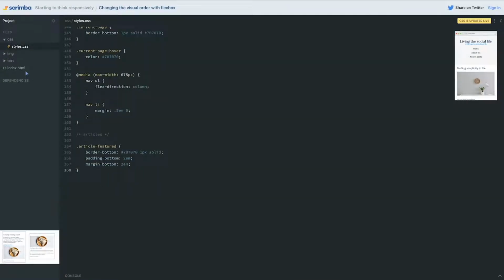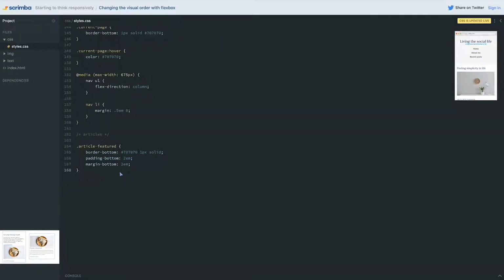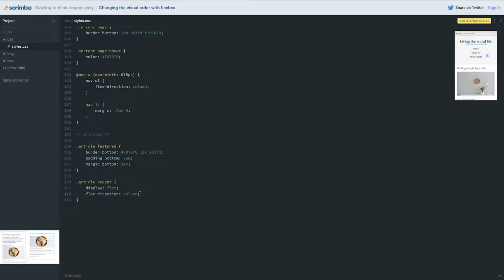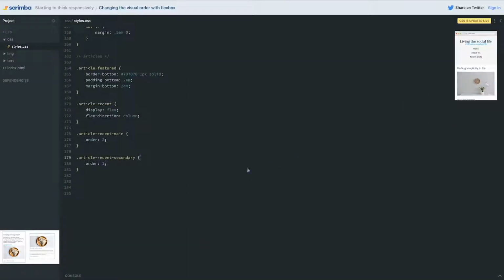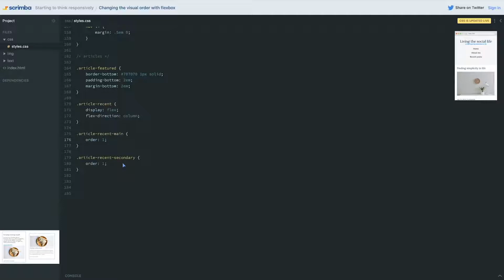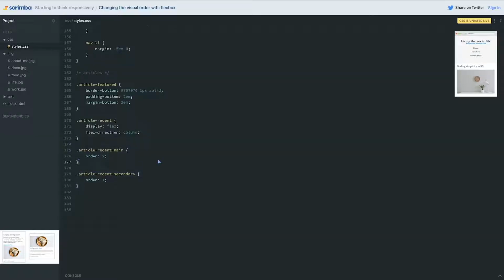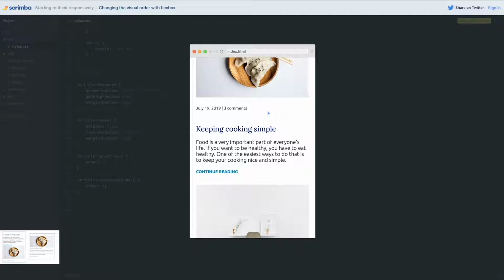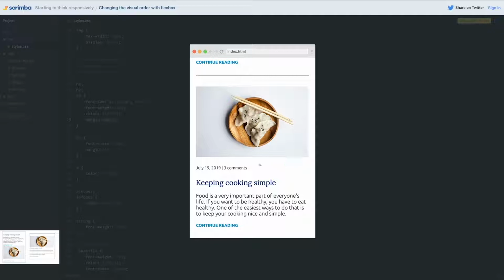35. Changing the visual order with flexbox - Responsive CSS Tutorial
The order property is one that gets unlocked when we use display: flex. We can apply it to any of the direct children of our flex container, and it allows us to visually change the order of things while keeping the markup in a more logical sequence.

The default order of an element is 0.

Important considerations to make with order
Don't use order to change the visuals to make it easier to read. The reading sequence needs to make sense in the HTML, and we can then use order to rearange things because we also can play with the visual hierarchy and play with how people will look at the information. Keep your HTML in the right sequence, and then use order to play with it visually and not the other way around!

If you'd like to read more on why this is important, I'd suggest checking out the article Skip to search Skip to navigation Flexbox & the keyboard navigation disconnect